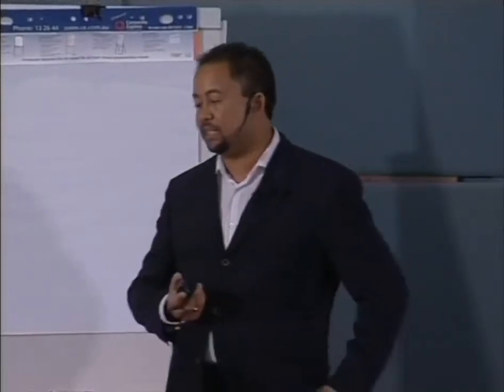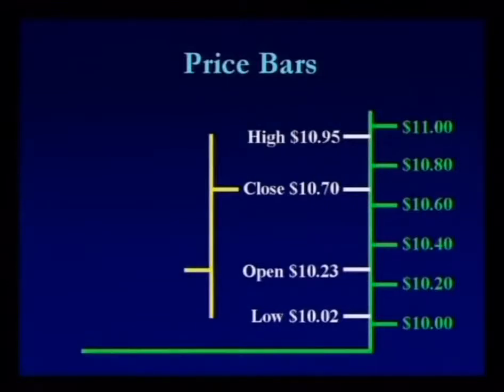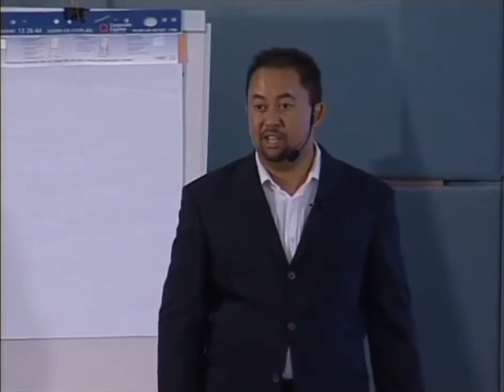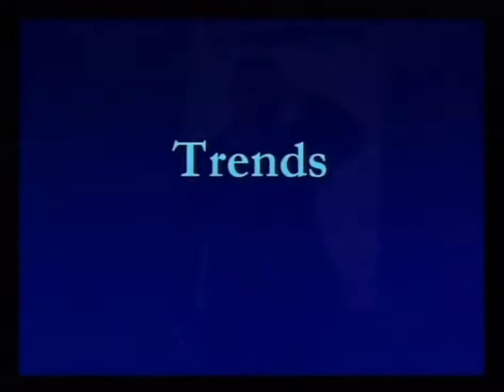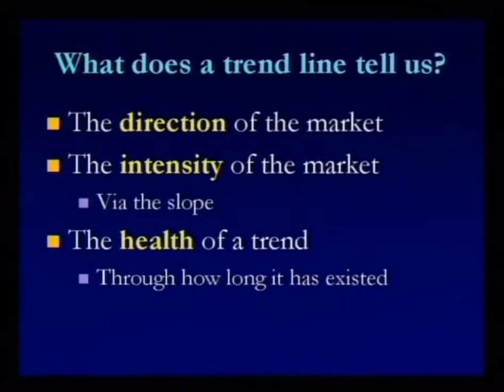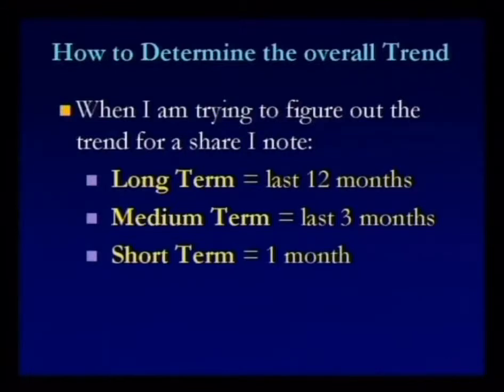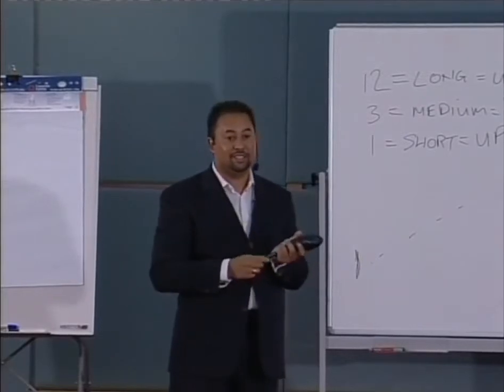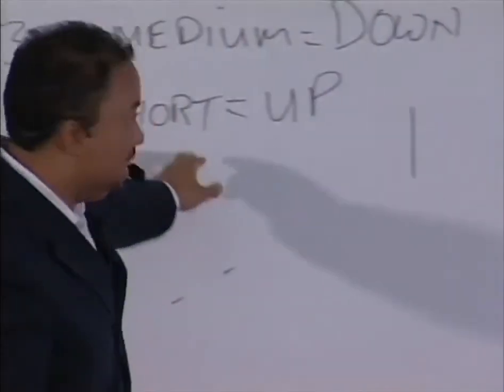Intro to Shares and Options with Julian Dawson : Module 2 of 3 (Revised 2019)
Becoming a "Part-Time Trader" could be a great way to supplement your income.